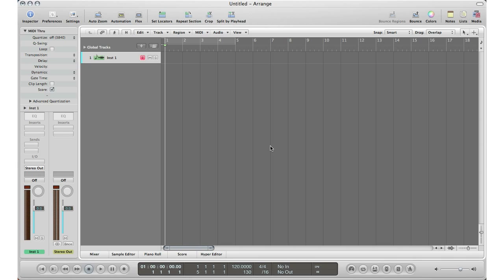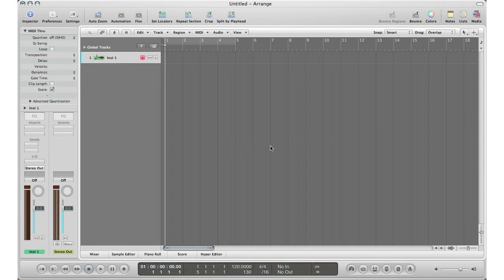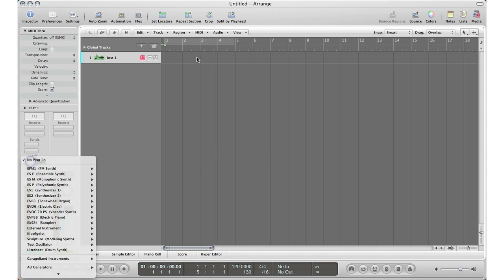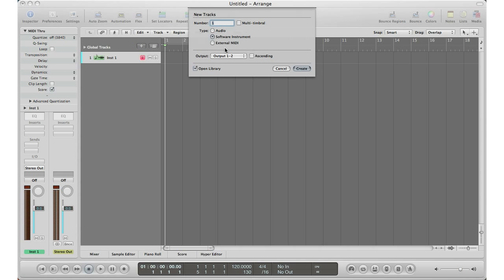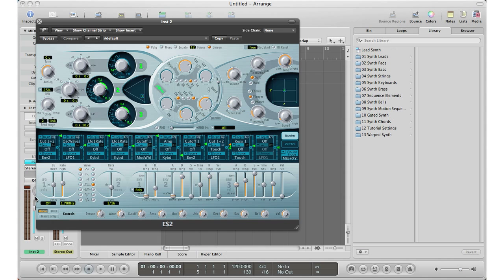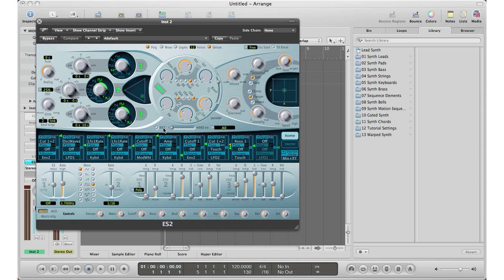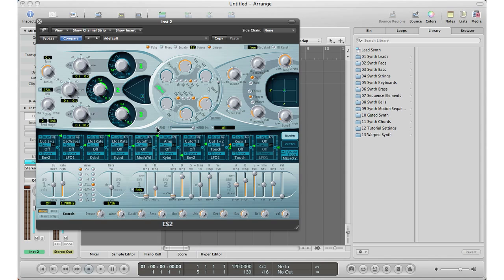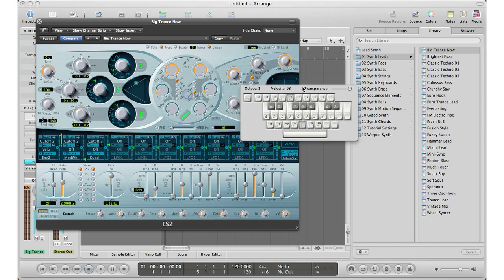Tips 'N Tricks Thursdays - Episode #1 - Logic Pro - Create Crazy Synths With Just One Click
Hey everyone, welcome to Tip 'N Tricks Thursdays... Every Thursday there will be a quick tip/trick in Logic... This one demonstrates how to create new synth sounds in the ES2 with just a click of a button.